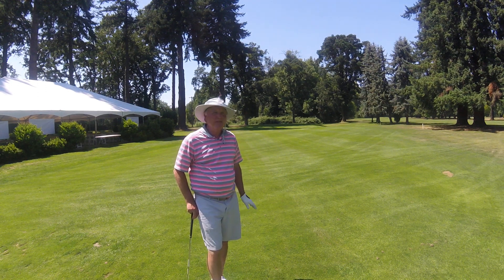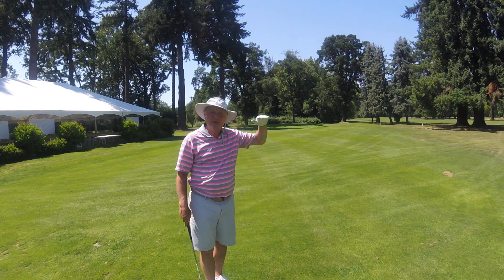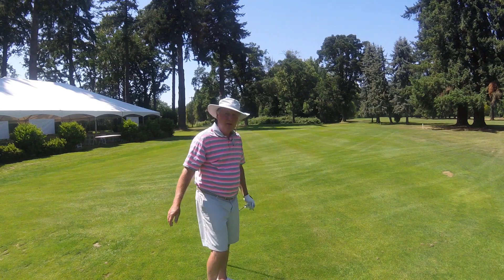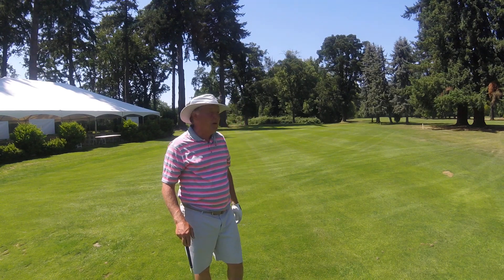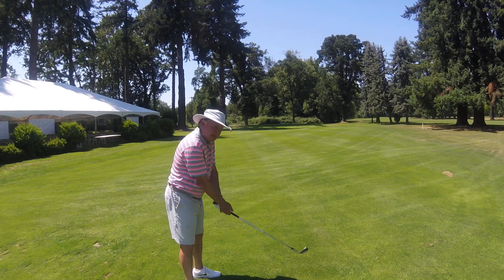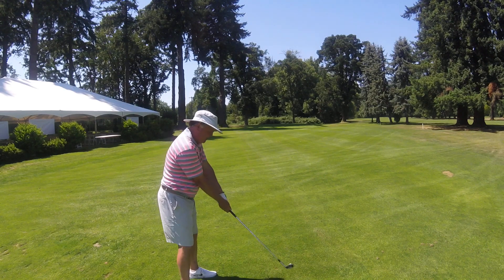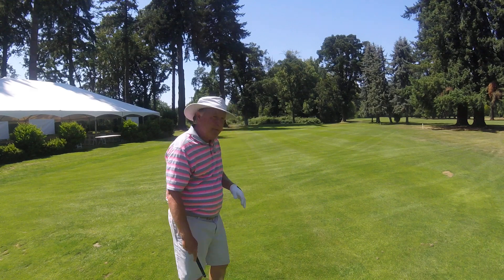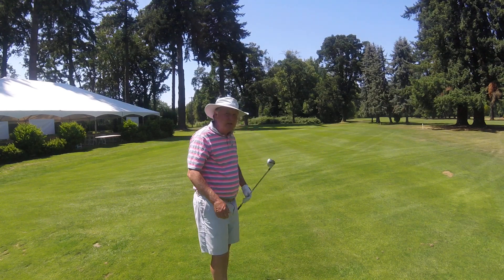Beginners luck step 9